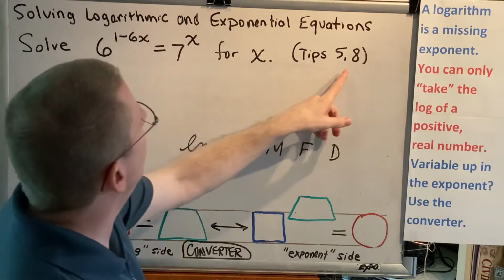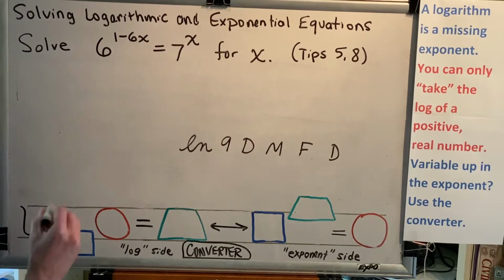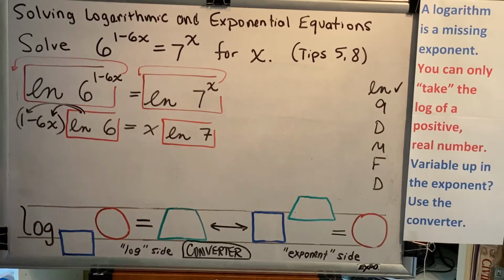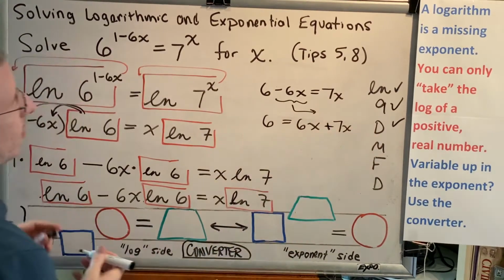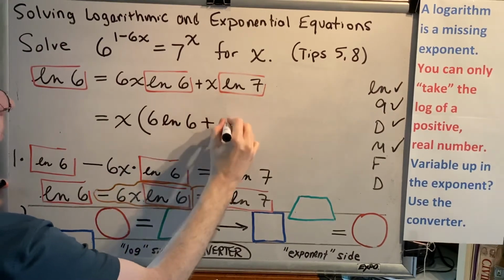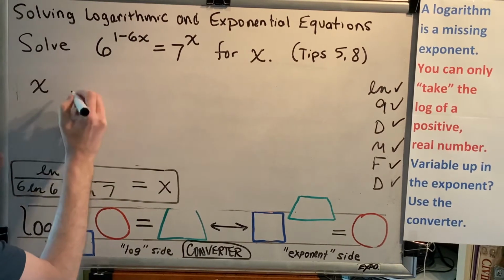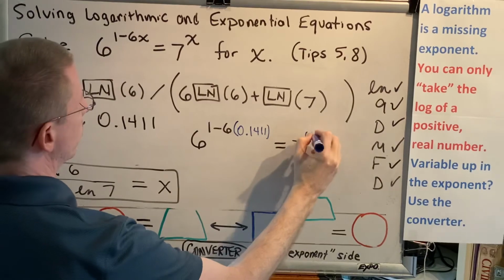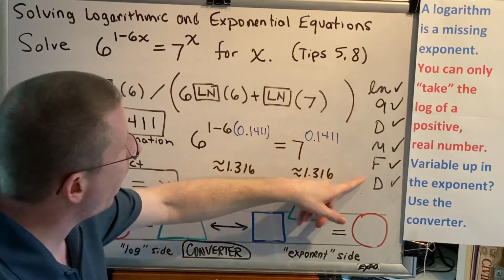Solving Logarithmic and Exponential Equations (Part 6)